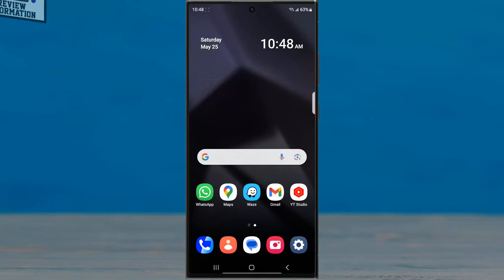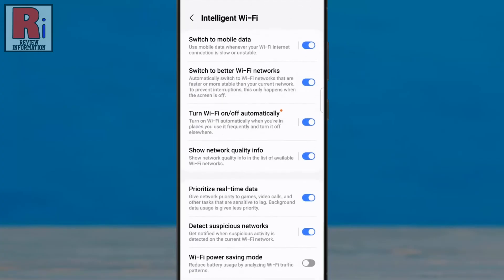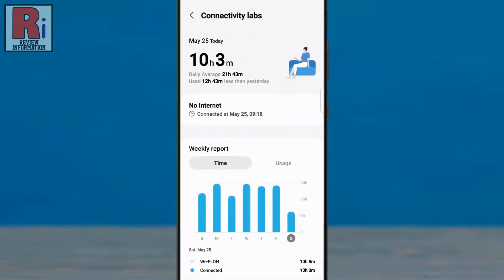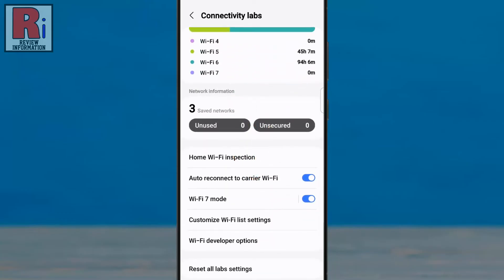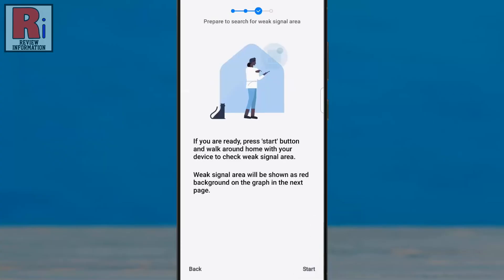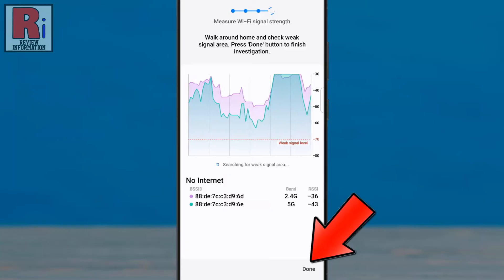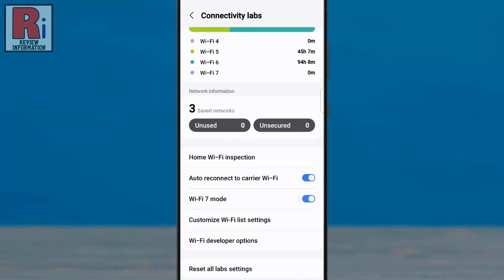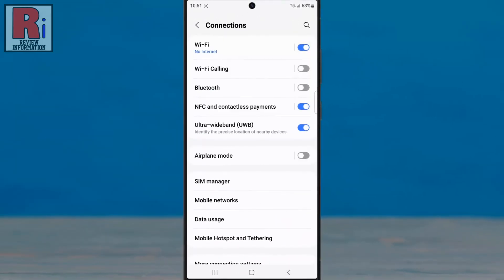How to Enable & Use Connectivity Labs on Samsung Galaxy S24 Ultra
In this video I will show you, How to Enable & Use Connectivity Labs on Samsung Galaxy S24 Ultra.

Connectivity Labs which gives you a literal plethora of WiFi info and diagnostics from home walk-around survey to stats and other geek-out data. It will inspect your Wi-Fi signal at different places in your home. You can then either change the location of the router/modem or add extenders to increase signal strength at places where the signal is weak.